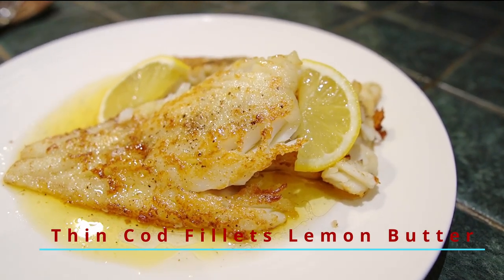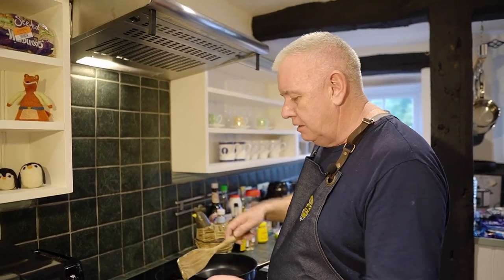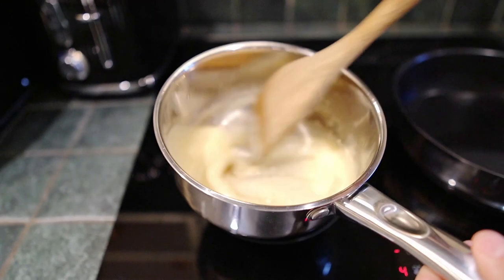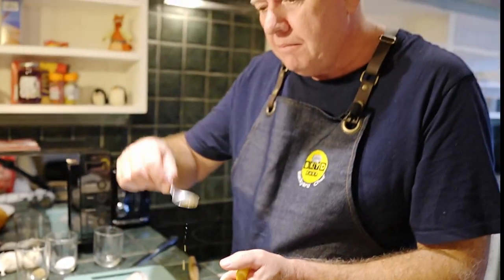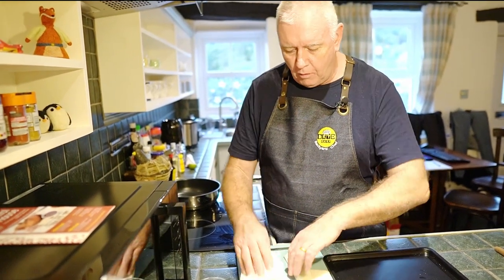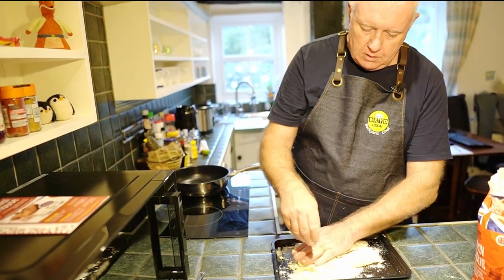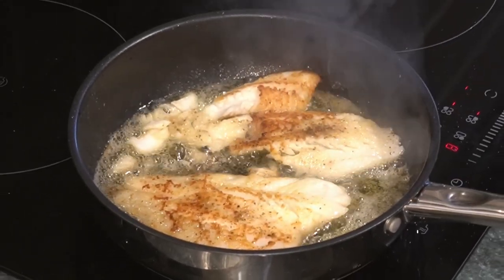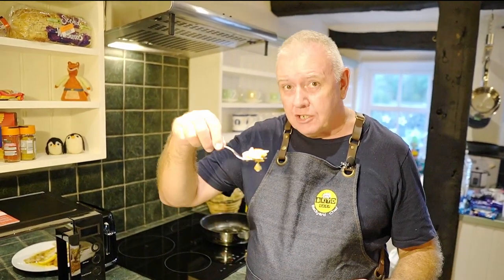Thin Cod Fillets Lemon Butter - Easy Cod and Nutty lemon butter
This Thin Cod Fillets Lemon Butter dish is really easy to make – lightweight not overpowering and sour with the lemon – just a hint and really tasty! These days fillets of fish seem to be getting thinner – not a problem they just cook quicker. Drizzled over with nutty brown lemon butter and you have a really delicious meal. Serve with anything like new potatoes and peas and a slice of lemon – wonderful!

Ingredients
Thin cod fillets – skin on or off – I skinned mine if left on the fish will not break up!
Salt pepper
Flour
Oil / butter

Sauce
4 tbsp butter
Juice of 1 good-sized lemon – or in my case 2 small lemons